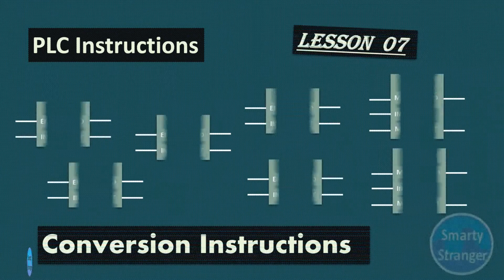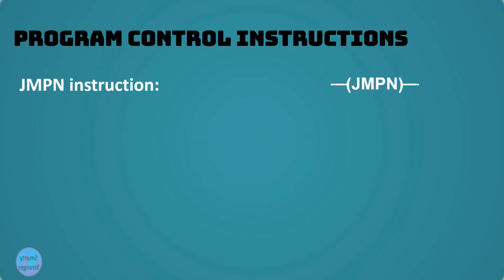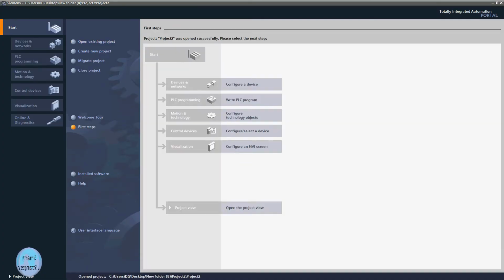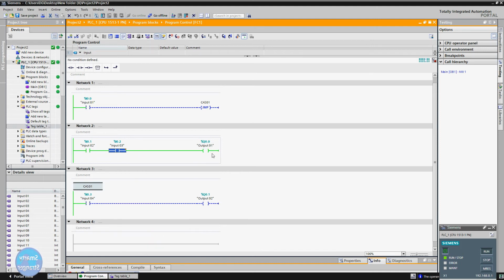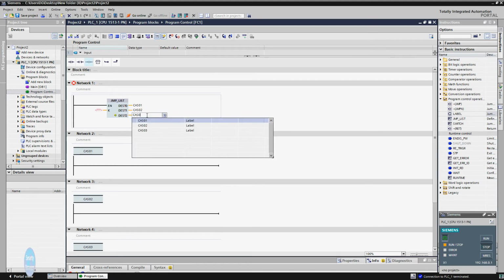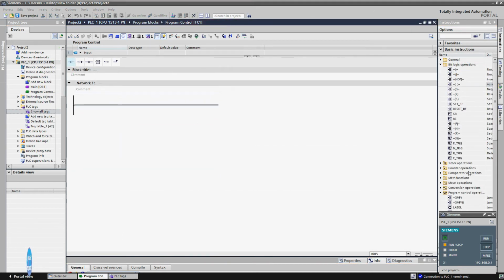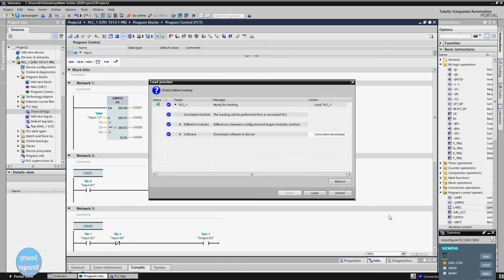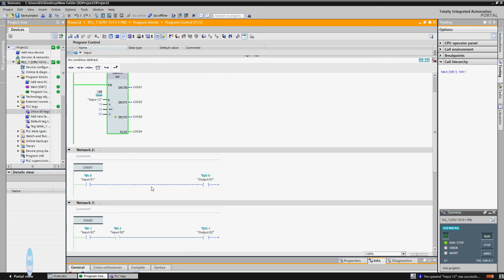Types Of PLC Instructions, Program Control instructions, Lesson-08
In this Lesson, we will learn about different Types Of Program Control instructions in PLC.

for more informative videos, stay on channel.

our already published videos are..